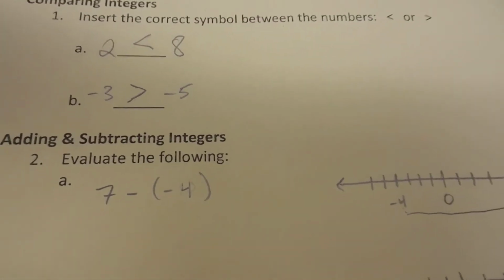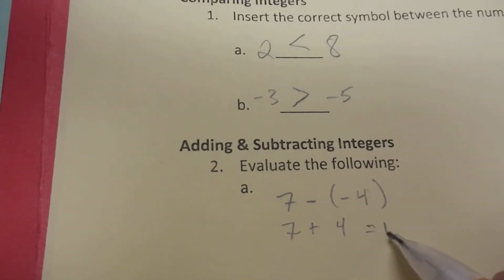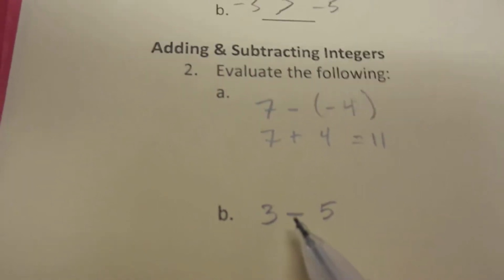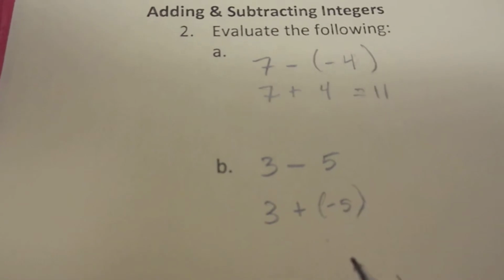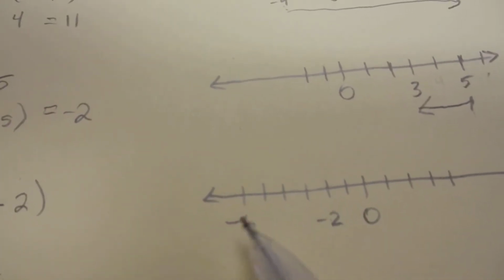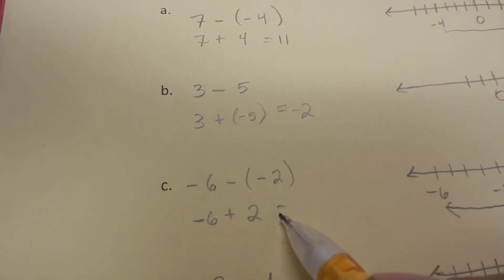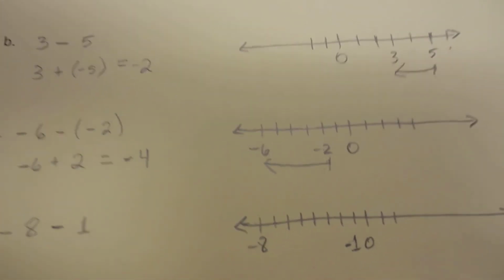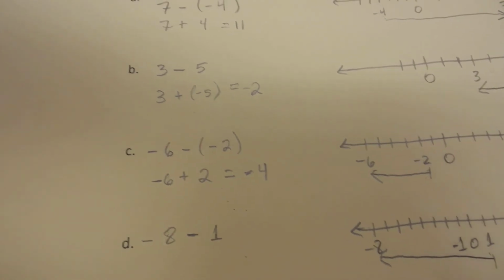1.12 Video (2)